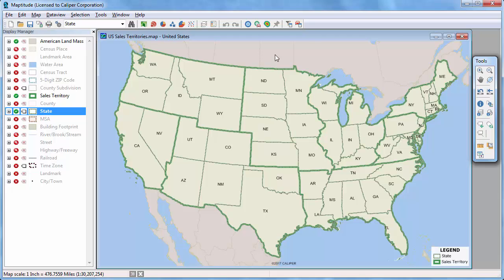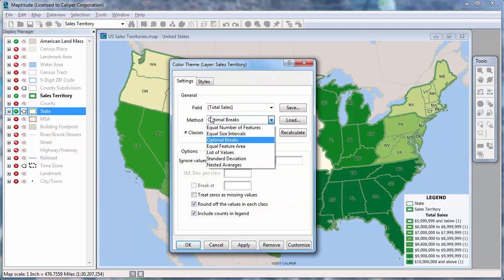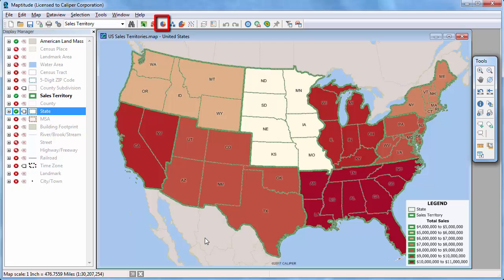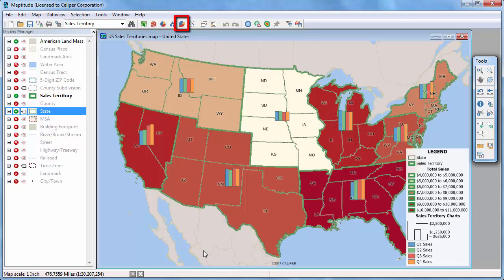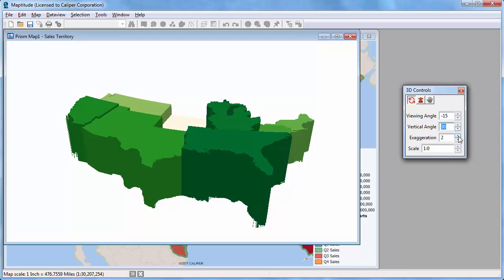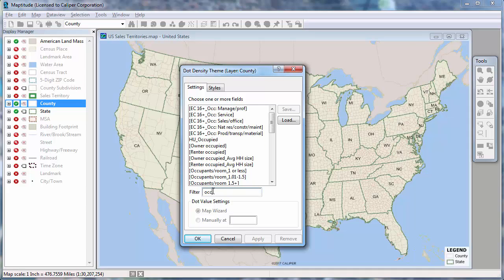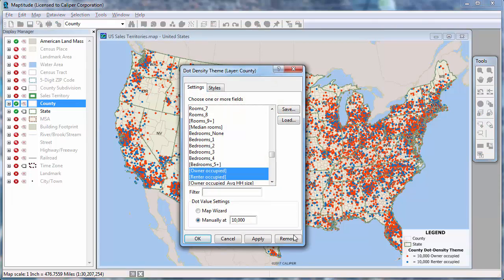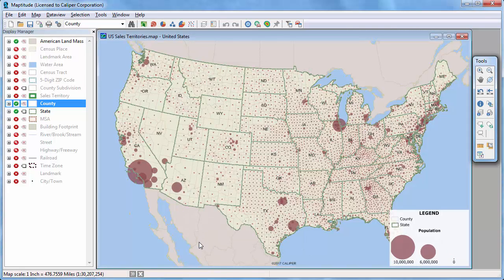Maptitude 2017 Thematic Mapping, Heat Map Software, Bubble Maps, 3D Maps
Using the MapWizard® tools to create color/heat themes, chart themes, dot-density themes, 3D themes, and scaled-symbol size themes, pattern and multiple symbol themes, and bubble theme maps